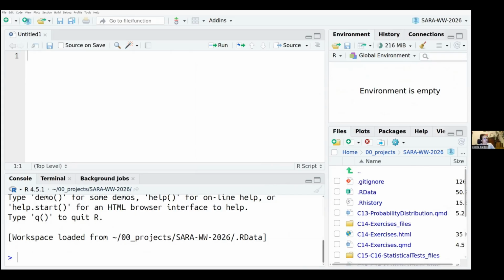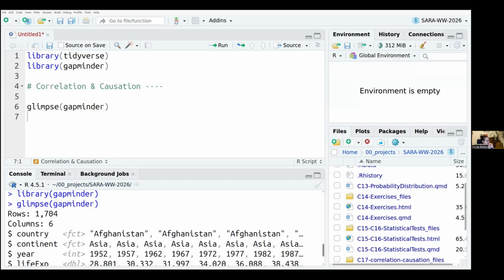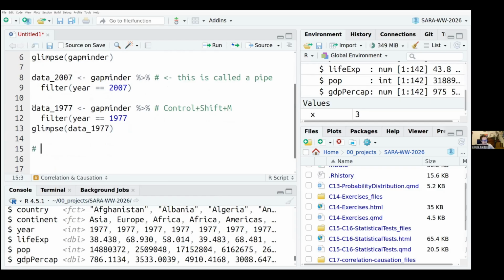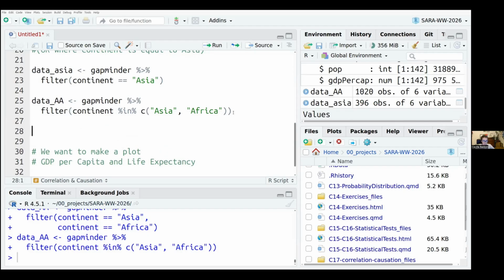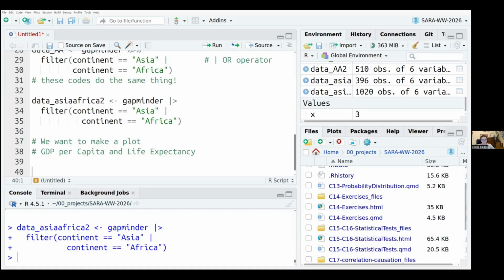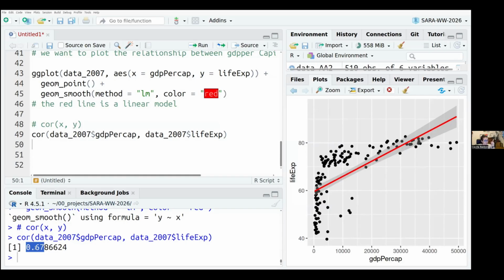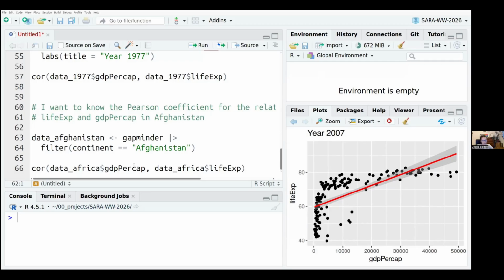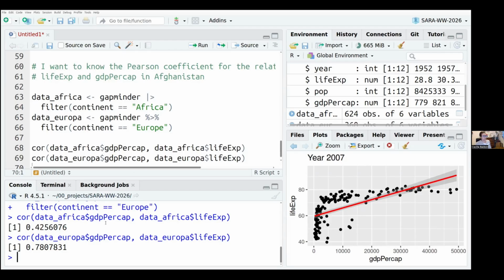Correlation & Causation 2/2 | Cecilia & Kanitha | 2nd SARA Statistics Winter School